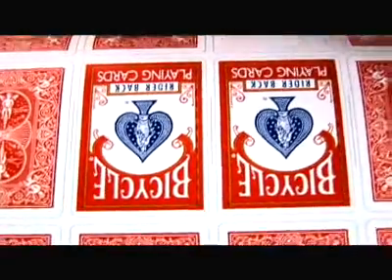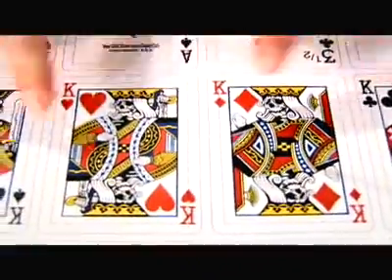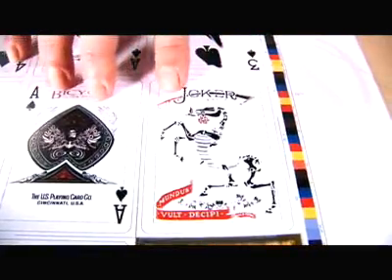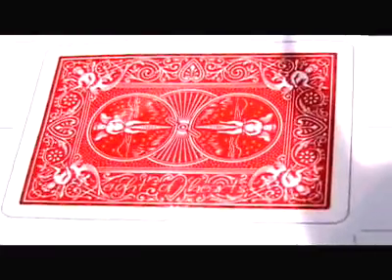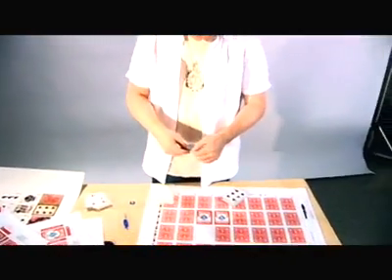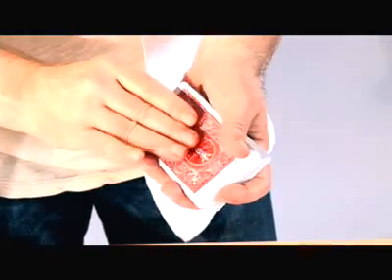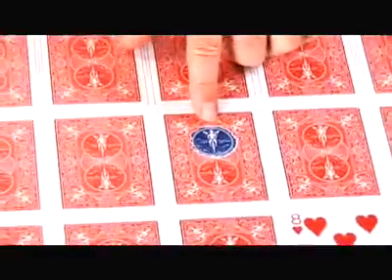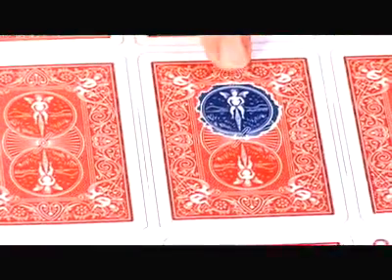Bicycle Red Gaff Deck by Ellusionist